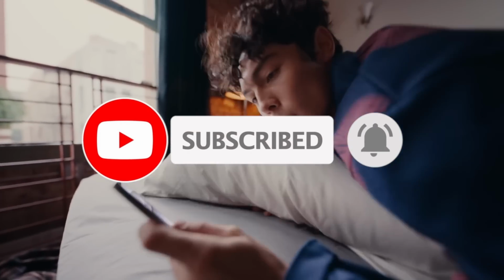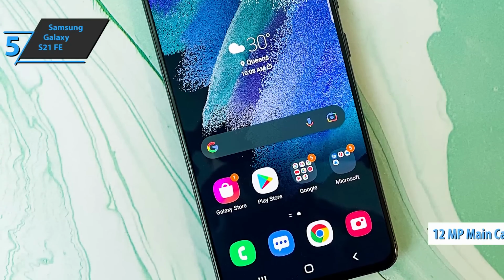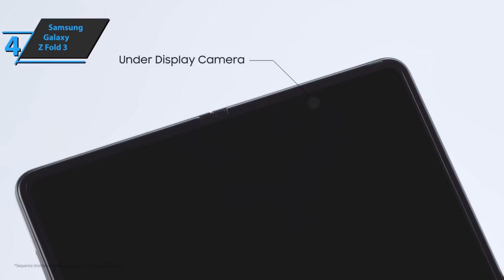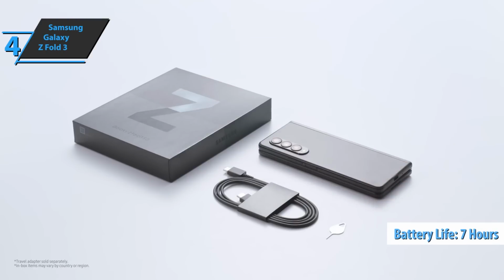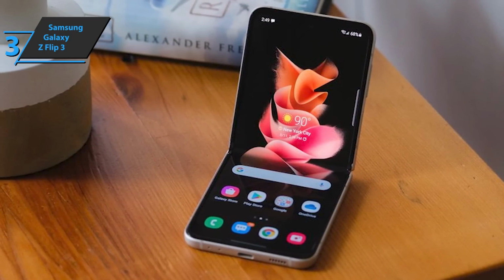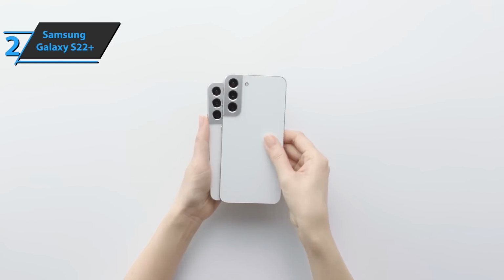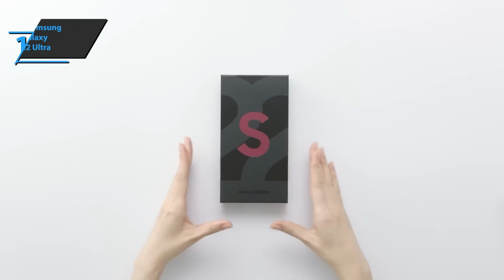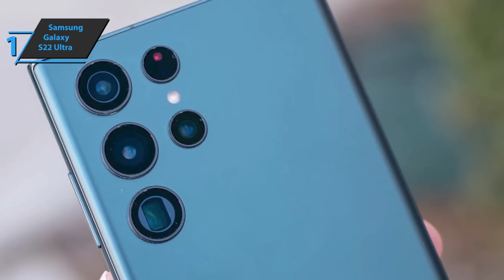Top 5 BEST Samsung Phones of [2022]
➜ Links to the best Samsung Phones 2022 we listed in this video:

►US Links◄
➜ 5. Samsung Galaxy S21 FE - 3rxRKLd
➜ 4. Samsung Galaxy Z Fold 3 - 3EkVLYs
➜ 3. Samsung Galaxy Z Flip 3 - 3uNzFuR
➜ 2. Samsung Galaxy S22+ - 3jL83Qu
➜ 1. Samsung Galaxy S22 Ultra - 3M4PhzK
►UK Links◄
➜ 5. Samsung Galaxy S21 FE - 3OiVxWr
➜ 4. Samsung Galaxy Z Fold 3 - 3uNIsNo
➜ 3. Samsung Galaxy Z Flip 3 - 3uKU3MS
➜ 2. Samsung Galaxy S22+ - 37Z57gM
➜ 1. Samsung Galaxy S22 Ultra - 3OdSvmu
►CA Links◄
➜ 5. Samsung Galaxy S21 FE - 3KPP1EH
➜ 4. Samsung Galaxy Z Fold 3 - 37W8bda
➜ 3. Samsung Galaxy Z Flip 3 - 3KMmBvi
➜ 2. Samsung Galaxy S22+ - 3JLmbUz
➜ 1. Samsung Galaxy S22 Ultra - 3vqbIJb

We have just laid out the top 5 best Samsung phones 2022. In 5th place is the Samsung Galaxy S21 FE, our pick for the best value Samsung phone. In 4th place is the Samsung Galaxy Z Fold 3, our pick for the best folding Samsung phone. In 3rd place is the Samsung Galaxy Z Flip 3, our pick for the best flip Samsung phone. In 2nd place is the Samsung Galaxy S22+, our pick for the best runner-up Samsung phone. In 1st place is the Samsung Galaxy S22 Ultra, our pick for the best overall Samsung phone.